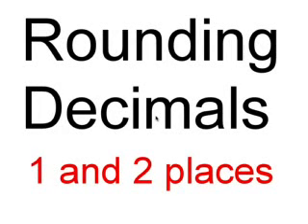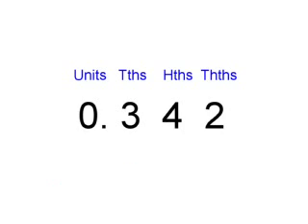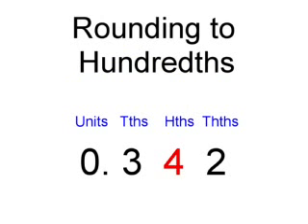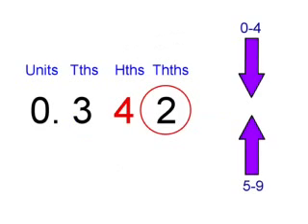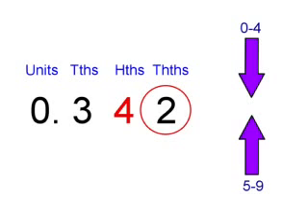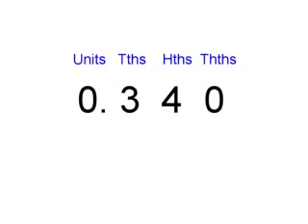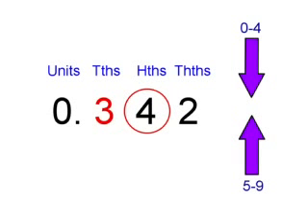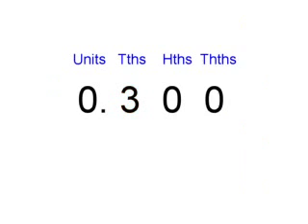Place Value Rounding Decimals to Tenths and Thou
Place Value  Rounding  Decimals to Tenths and Thousandths